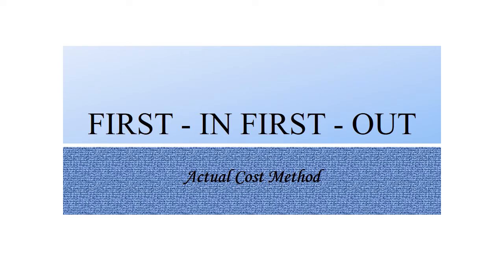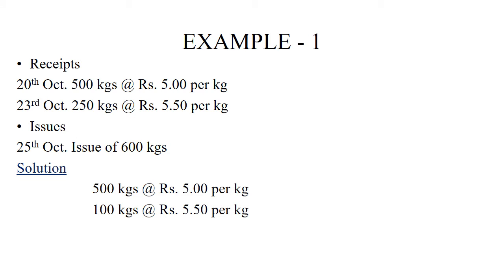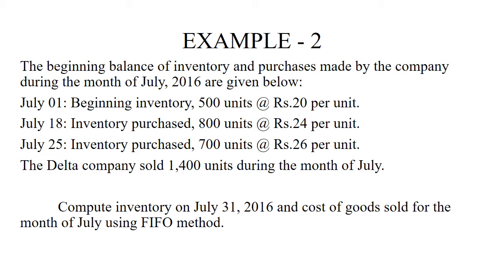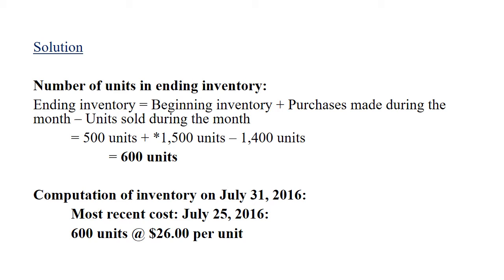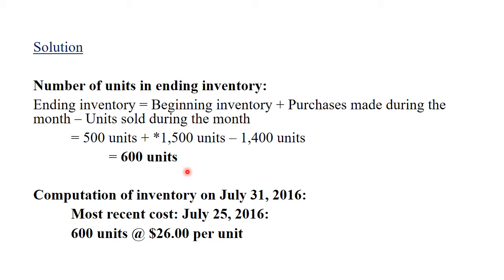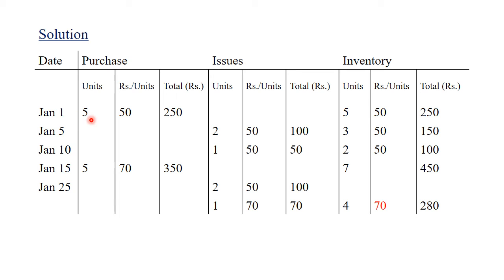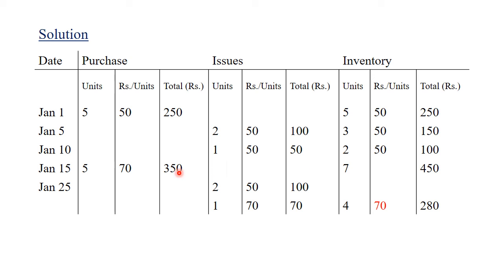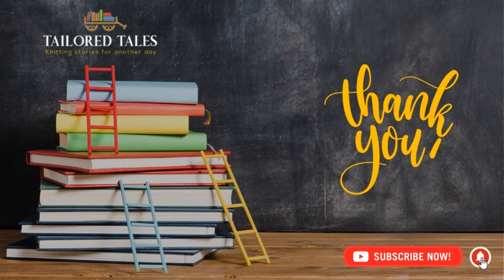# Lecture Series # FIFO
FIFO is a method of pricing the issue of material using, the purchase price of the oldest unit in the stock. Under this method materials are issued out of stock in the order in which they were first received into stock.